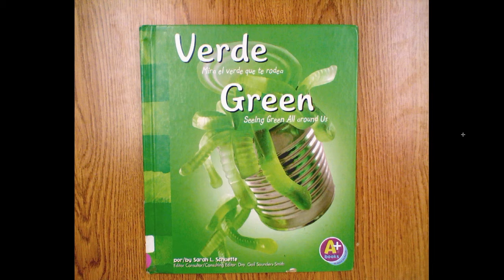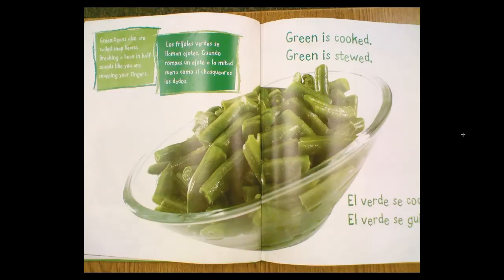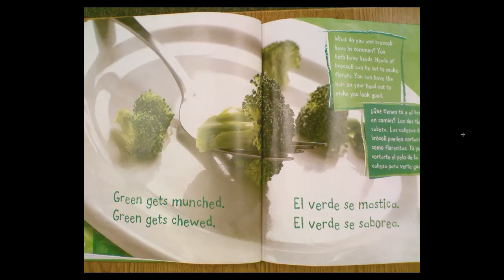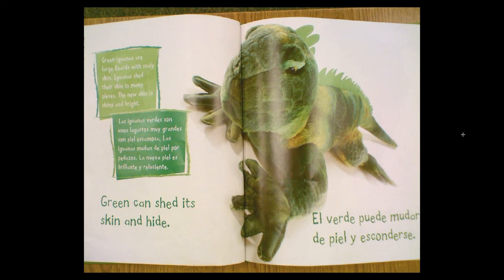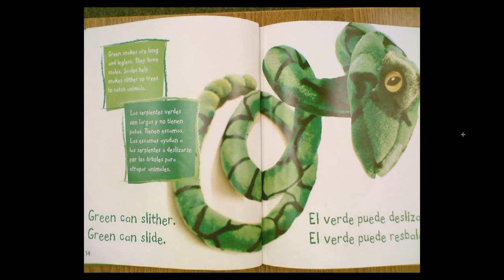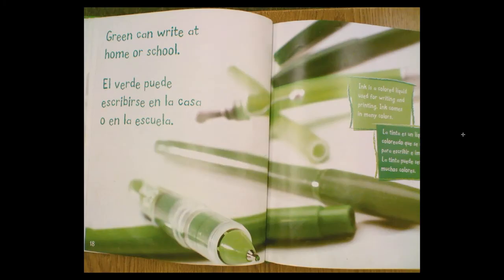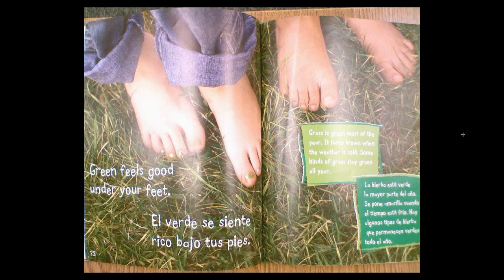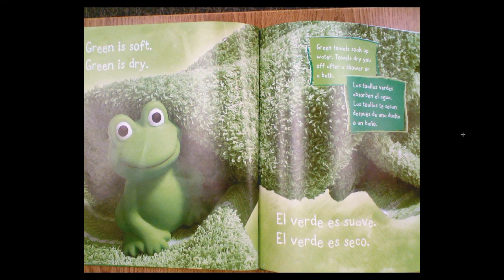"Green, Seeing Green All Around Us" Presented by: Brenda Sewell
A read aloud of " Green, Seeing Green All Around Us" Written by: Sarah Schuette.